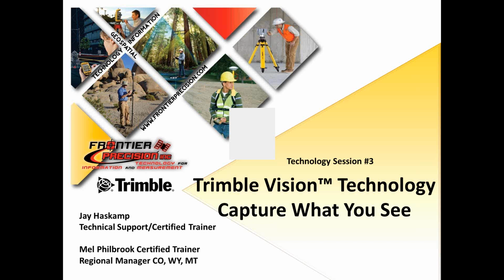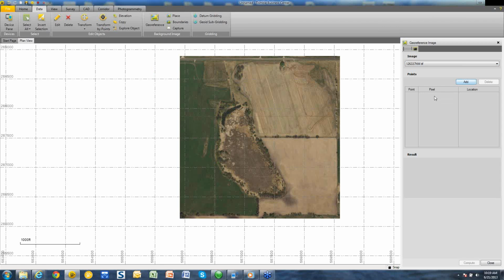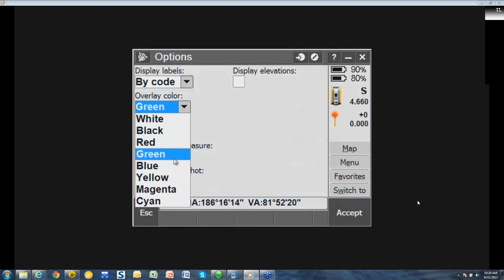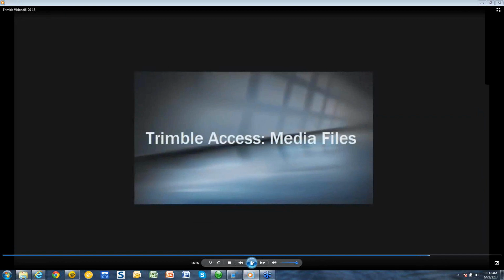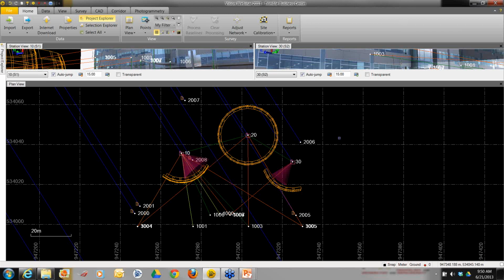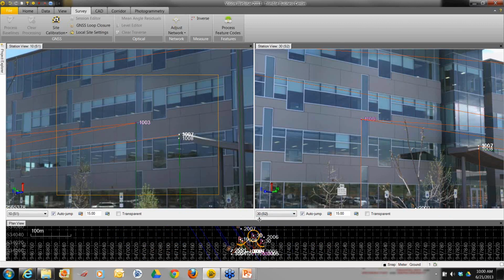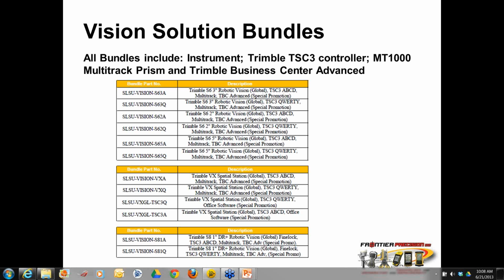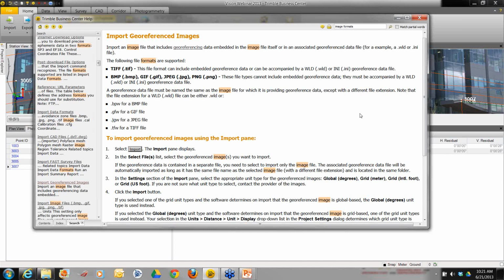Trimble Vision Technology- Capture What You See